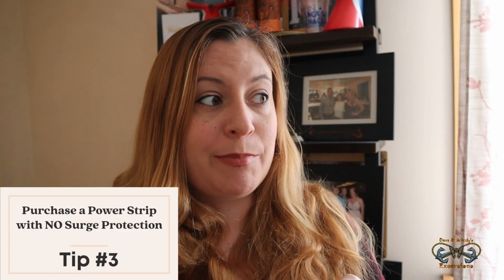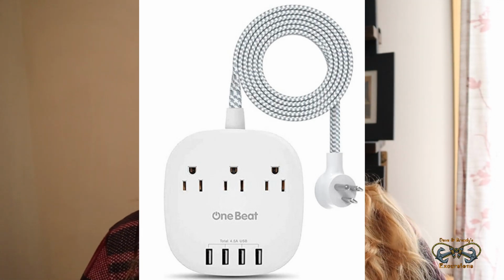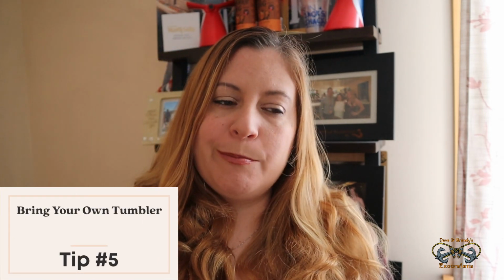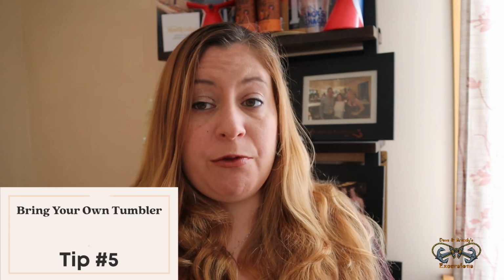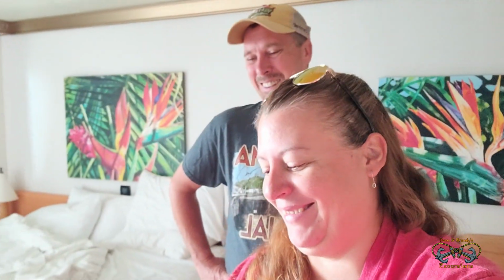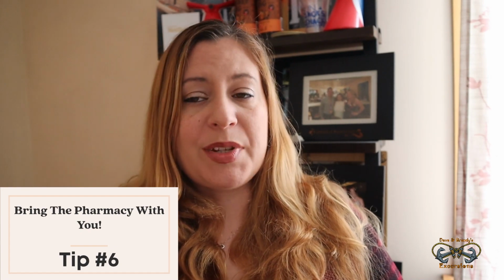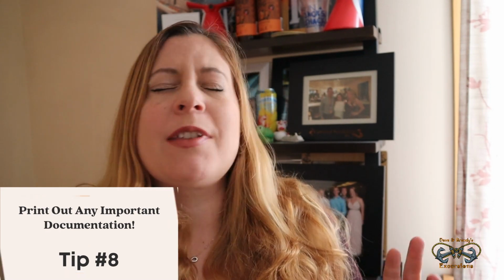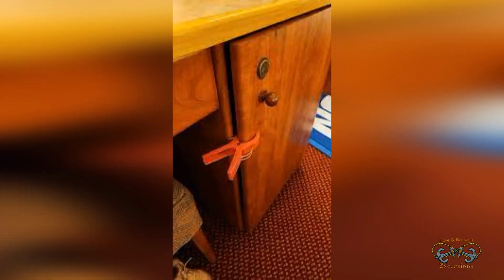10 TIPS TO MAKE YOUR CRUISE VACATION EASIER! 🛳️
Here are 10 tips to help make your cruise vacation easier!

0:00 Intro
0:15 Tip #1 - Pack Your Essentials in your Carry On Bag
1:54 Tip #2 - Go to Places Where the People Aren't At
3:33 Tip #3 - Purchase a Power Strip that has NO Surge Protection
4:27 Tip #4 - Bring Downy Wrinkle Releaser Spray!
7:09 Tip #5 - Bring Your Own Tumbler
8:31 Tip #6 - Bring The Pharmacy With You!
9:30 Tip #7 - Bring Closed Toed Shoes
10:43 Tip #8 - Print Out Any Important Documentation!
11:13 Tip #9 - Bring Towel Clips (they aren't just for towels!)
12:37 Tip #10 - HAVE FUN!
Dave & Brandy's Excursions
Forest City, Pa 18421

🛳️Did you know you can book your next cruise with me?🛳️
Follow our Travel Page for the latest cruise specials!

Hey! Thought you would enjoy Ibotta (if you don’t already). It’s an easy to use, cash back rewards app.  I use it every time I shop, and thought you would like it too!